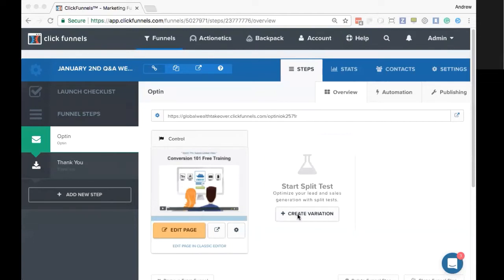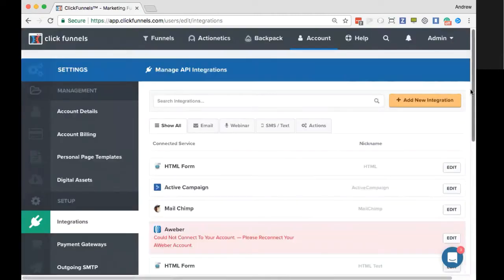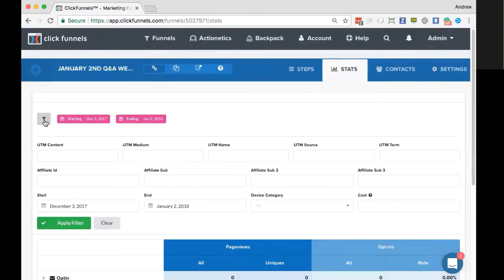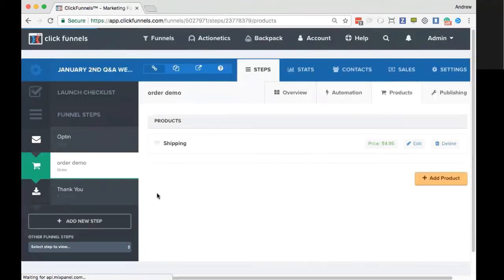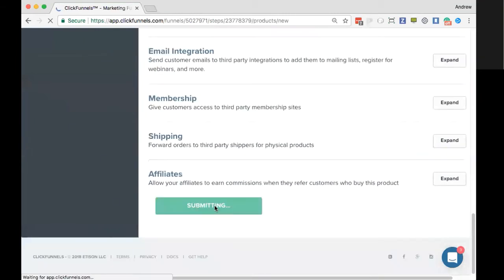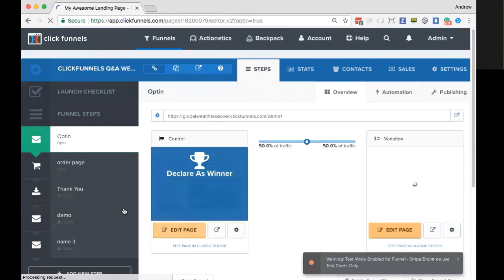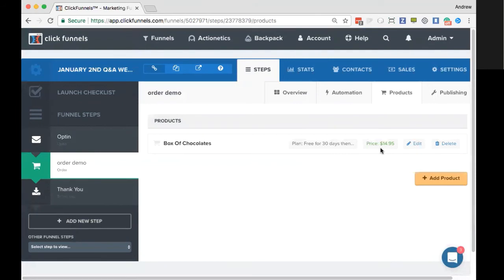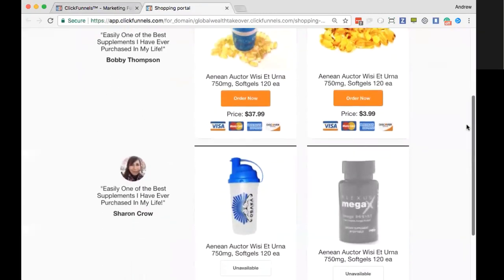January 2nd ClickFunnels Q&A Webinar